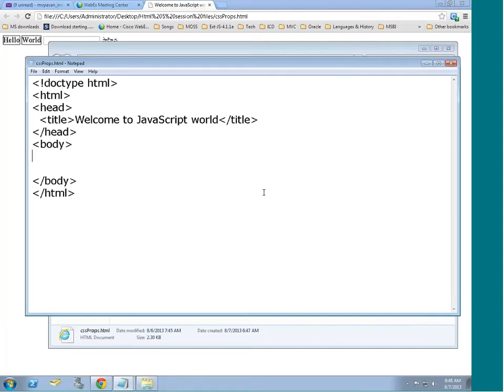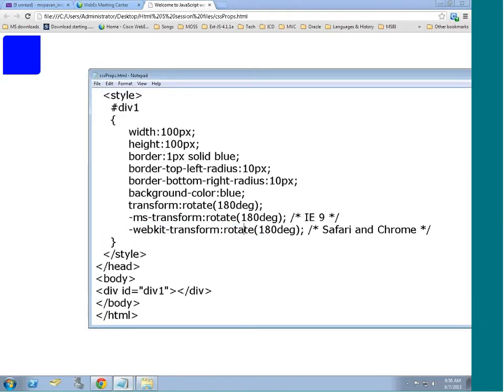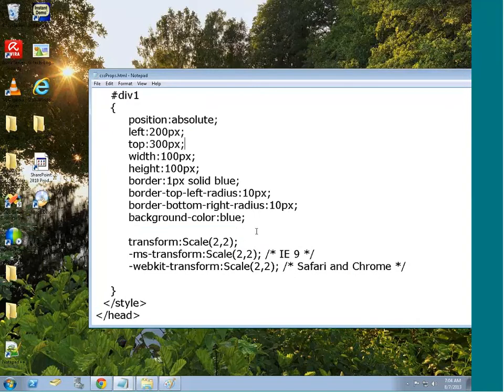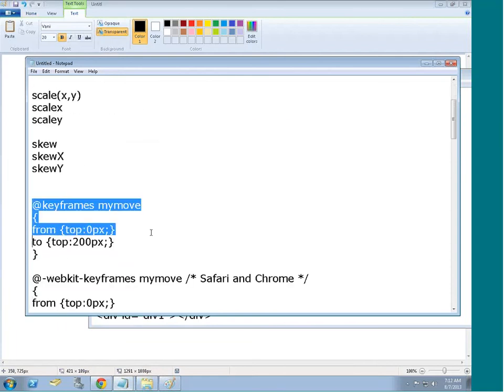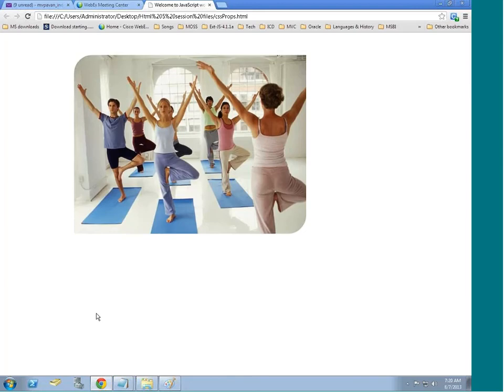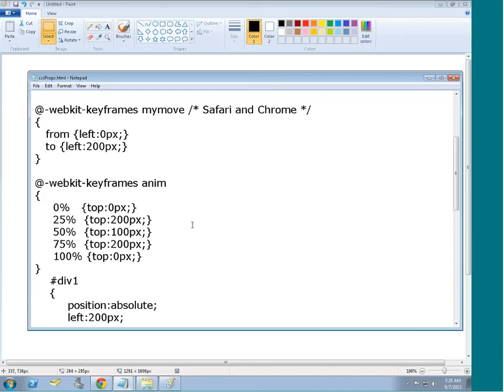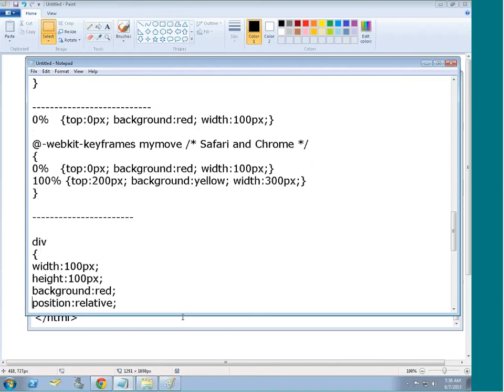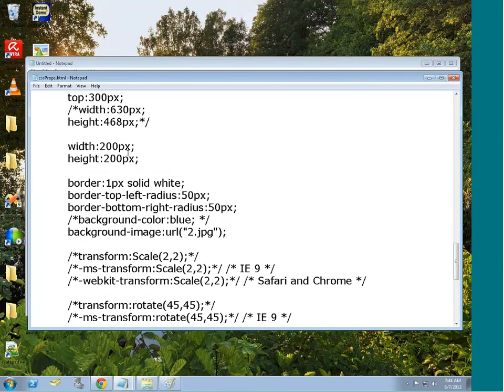Animations in HTML 5 , sample demo class by CVK TECH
A Recorded Video of an Actual Class , to give you actual feel of how a real class is .

If you are a student who would like to start with any IT Training
If you are working IT Professional and like to upgrade on latest IT Trends
If you are company and want your employees get trained

Technology / Location Does not matter.

Just Contact CVK  TECH-- Leaders in Instructor Lead Online Training